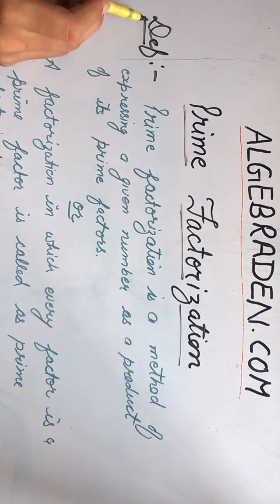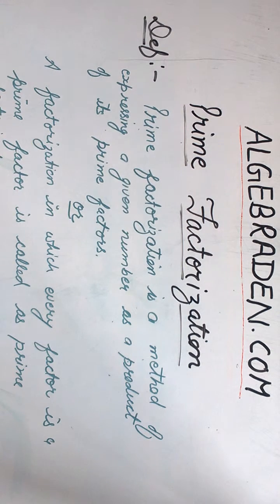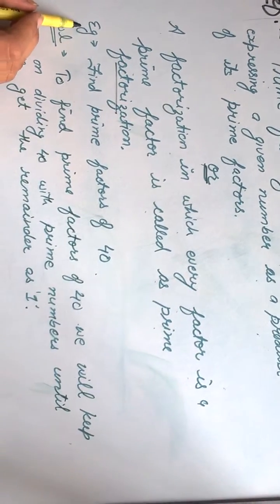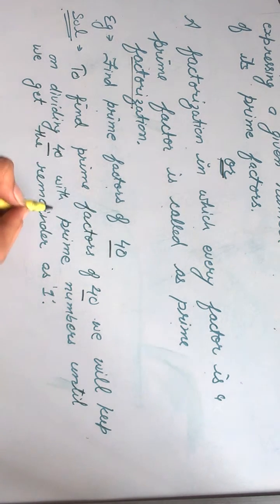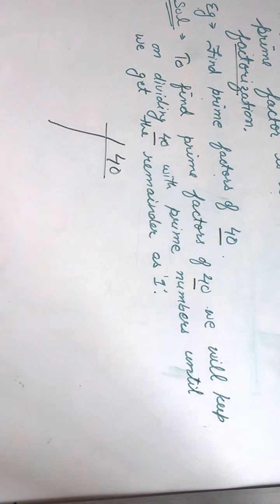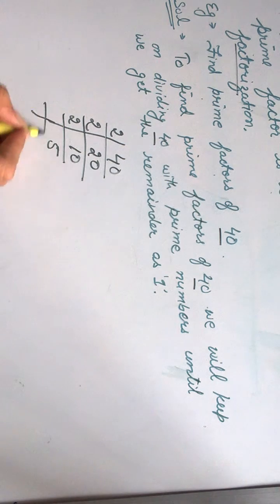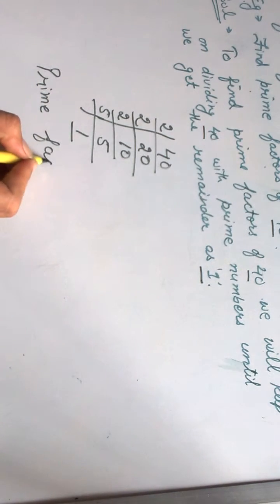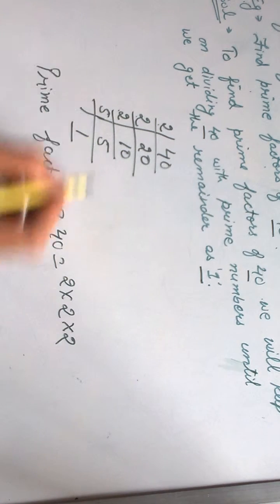Prime Factorization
Defining Prime Factorization